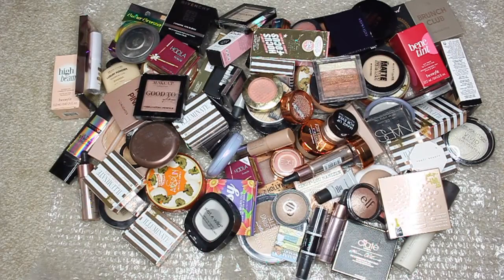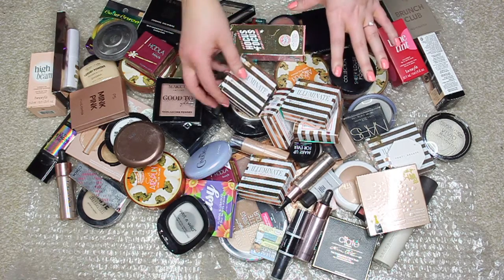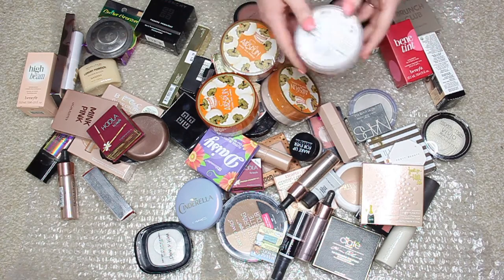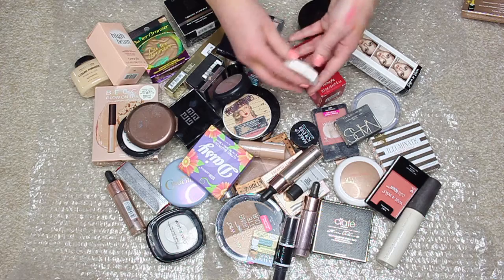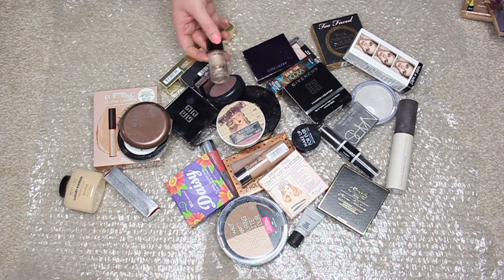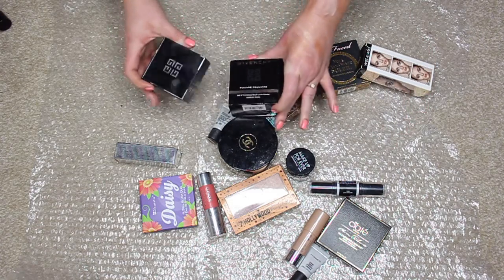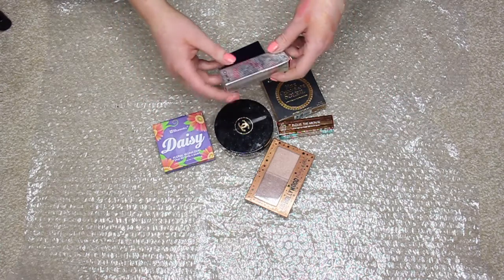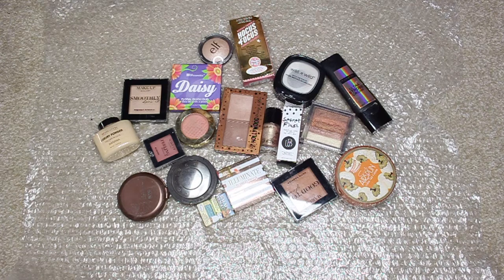HUGE MAKEUP DECLUTTER - Blushers, Bronzers, Highlighters & Powders!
OPEN ME!!!